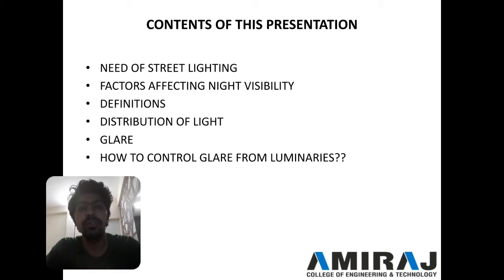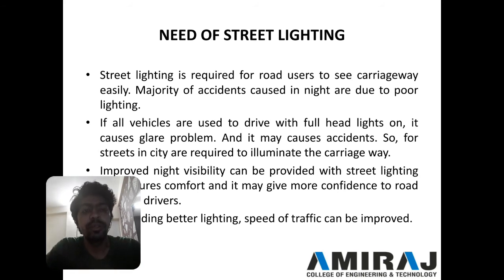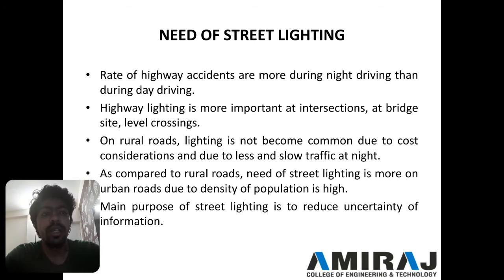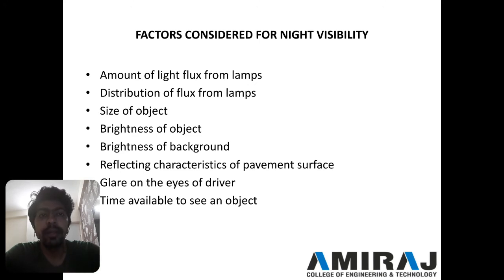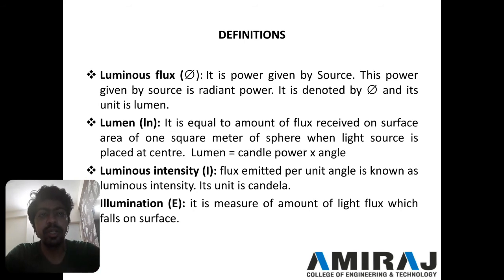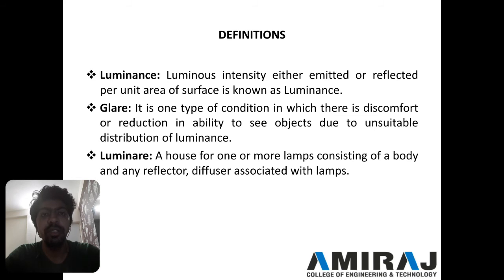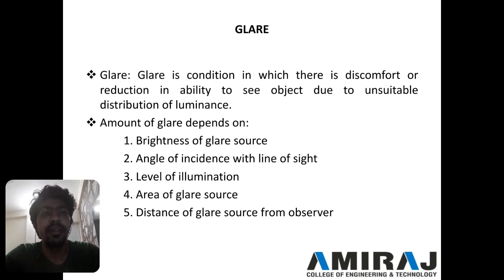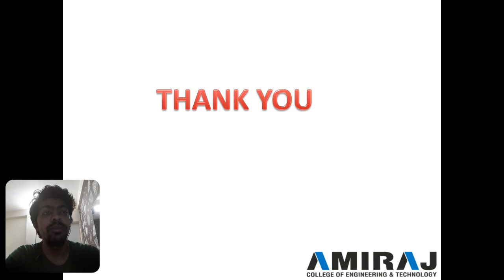2170613 | Traffic Engineering | Lecture: 01 | Street Lighting